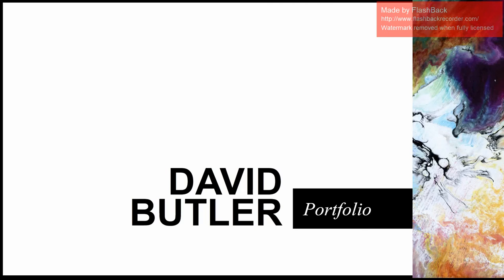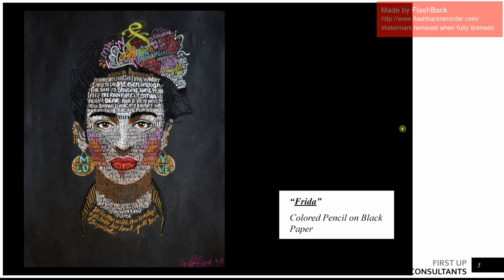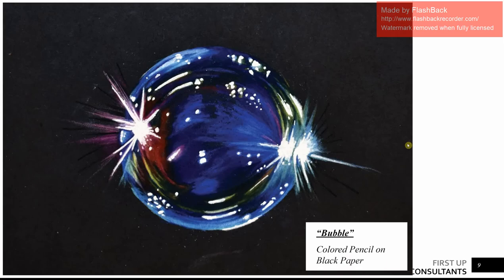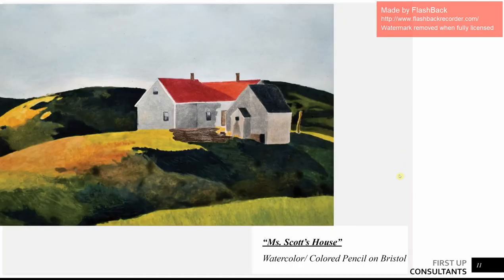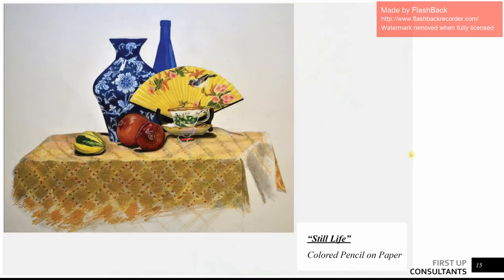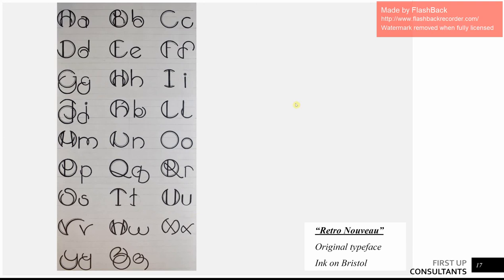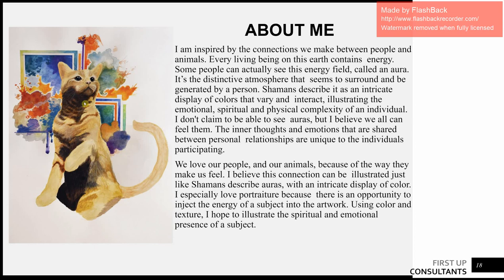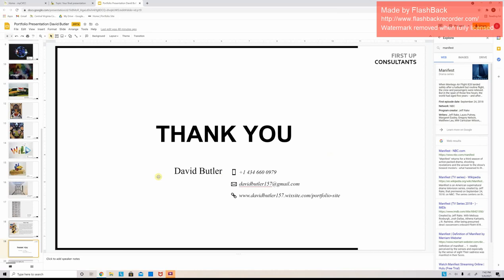Portfolio Presentation David Butler